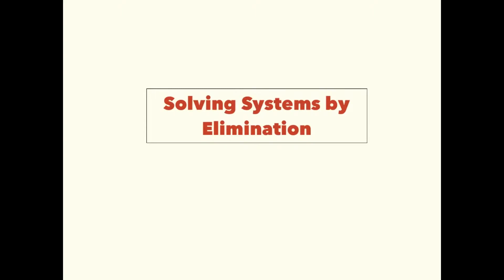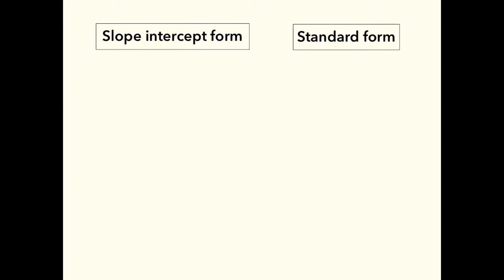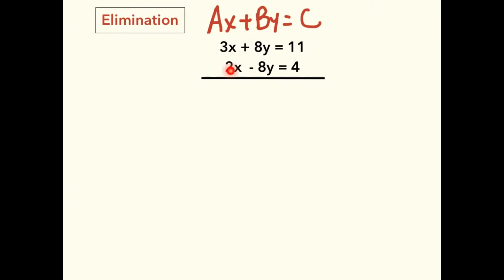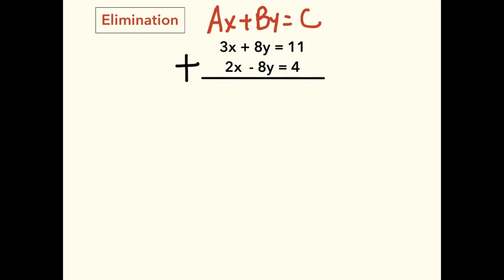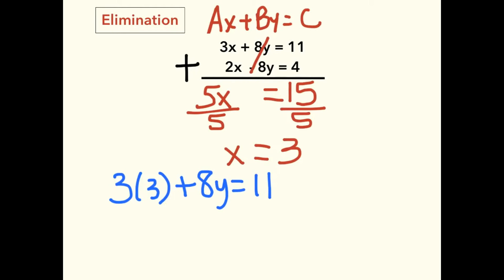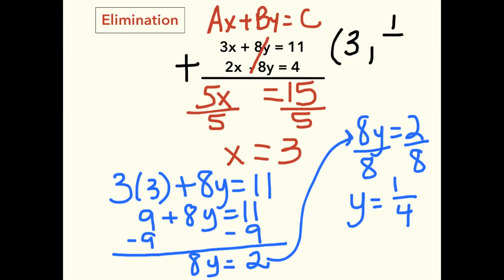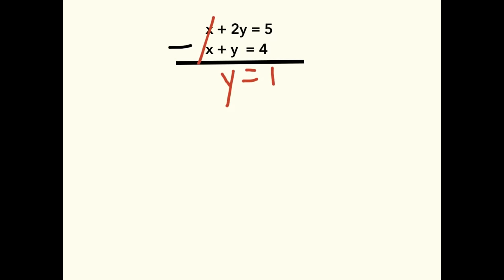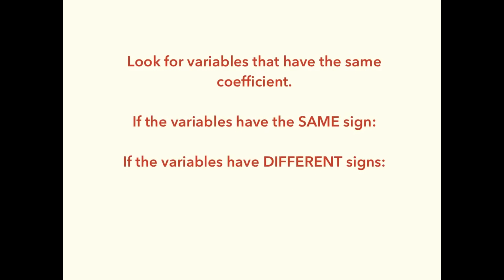Unit 1b Solving Systems by Elimination